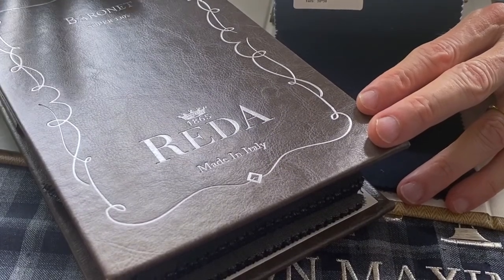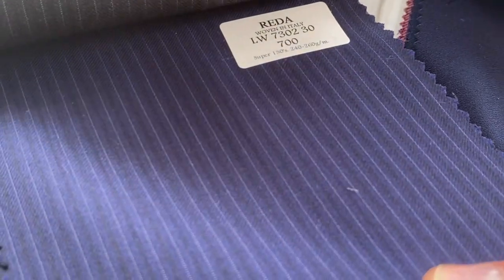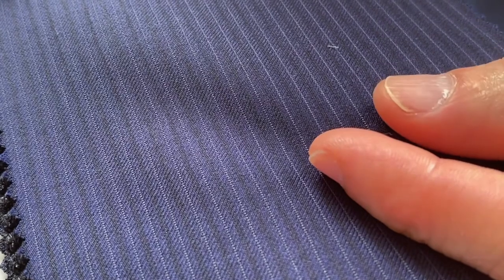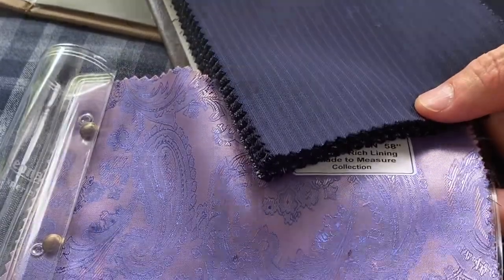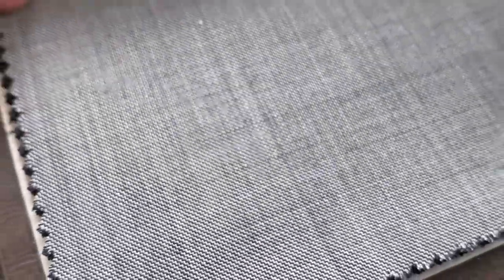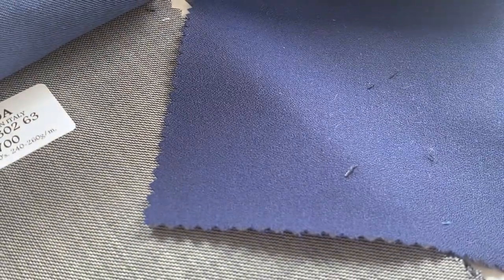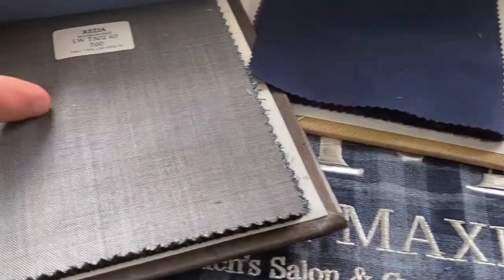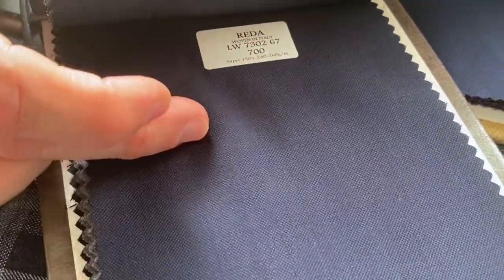Reda Baronet Hairline & Sharkskin Fabrics | Cloth Collection Series By Jaxson Maximus